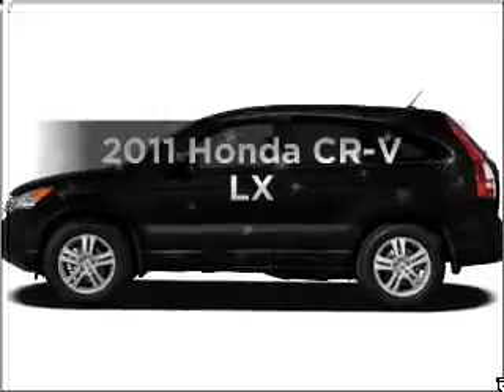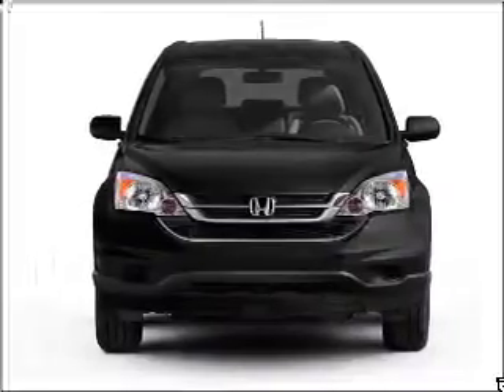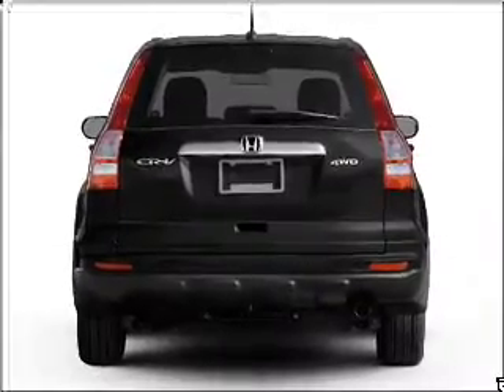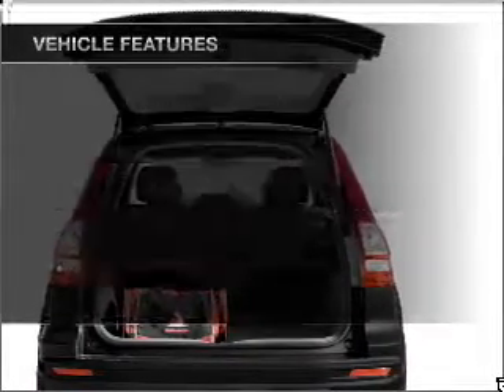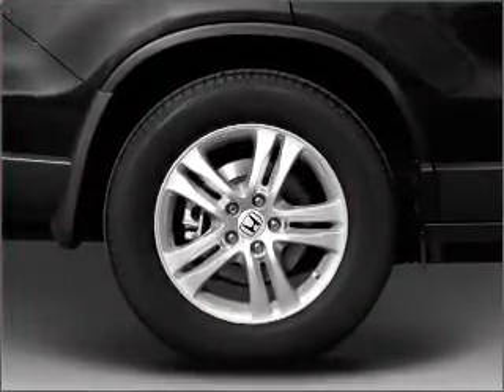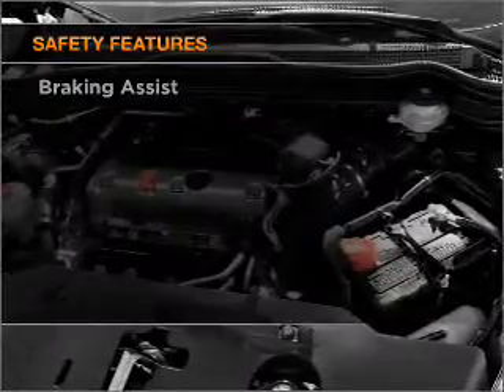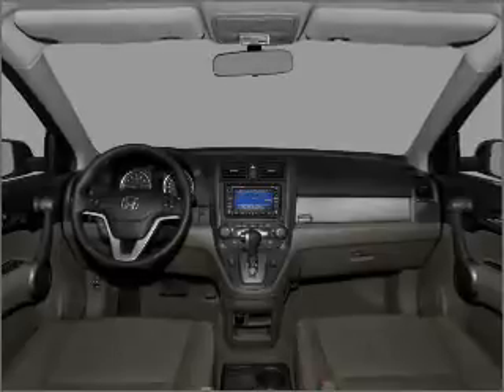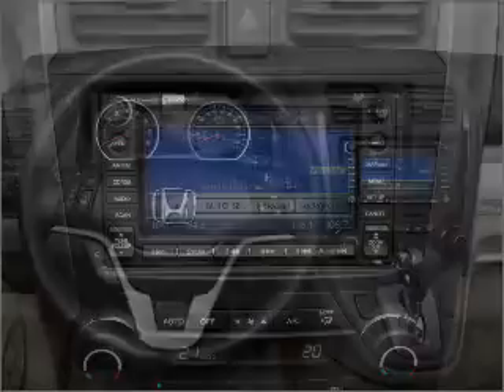2011 Honda CR-V - GRAND RAPIDS MI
Year: 2011
Make: Honda
Model: CR-V
Trim: LX
Engine: 2.4 liter inline 4 cylinder 16 valve
Transmission: 5-Speed Automatic
Color: Polished Metal
Mileage: 1
Address:
3050 BROADMOOR AVE SE